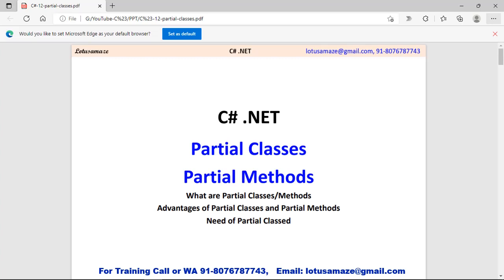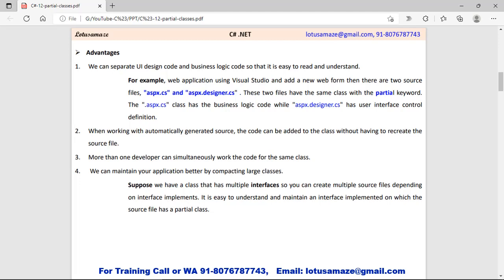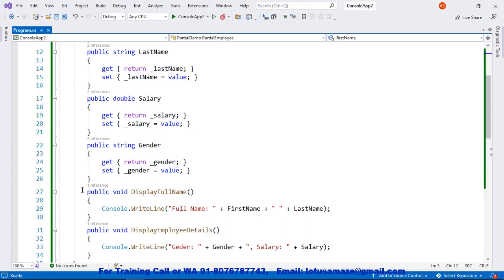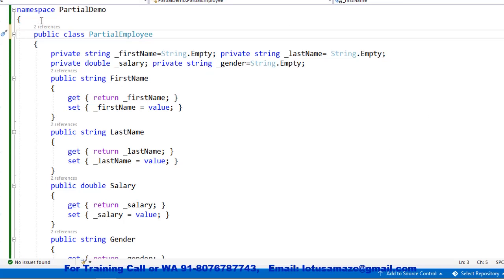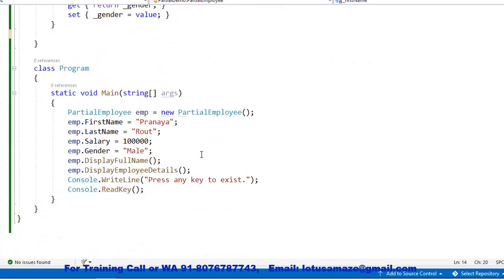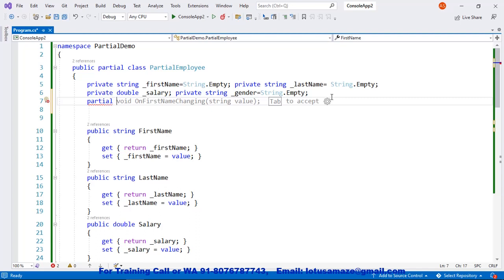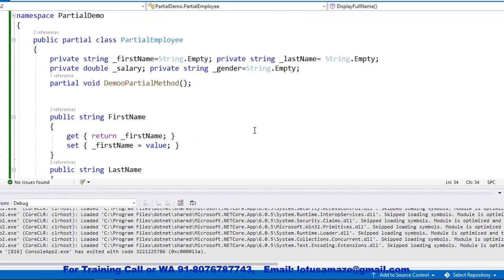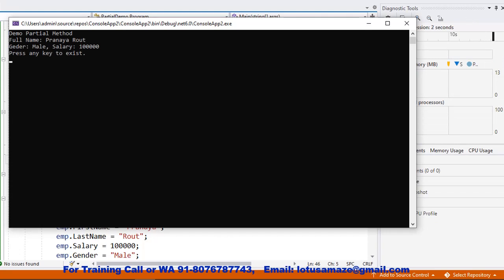Partial classes in c#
In this video we will discuss about partial , What are partial classes? , What are the advantages of using partial classes and where and why to use partial class.